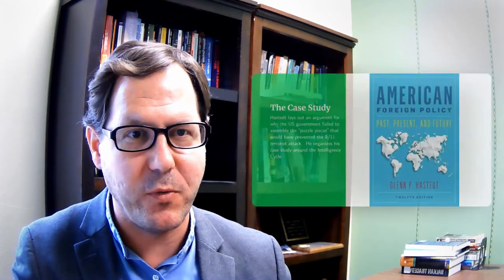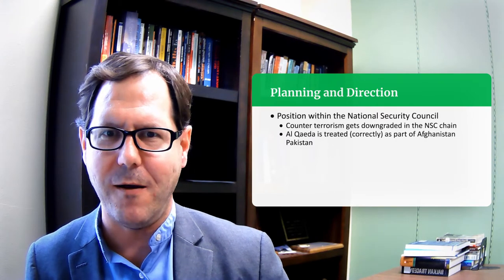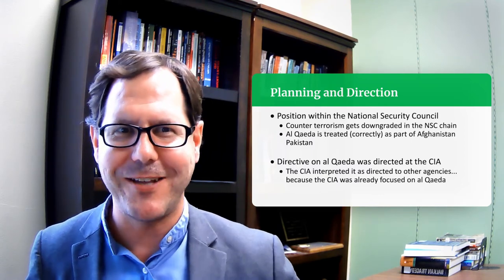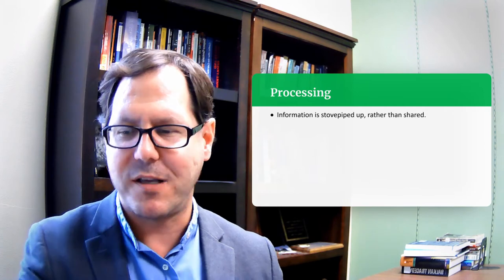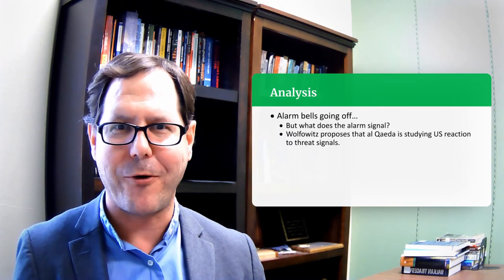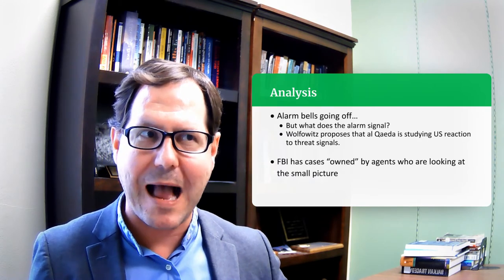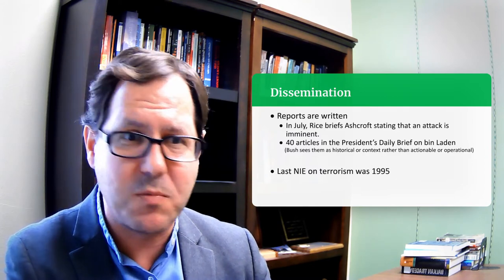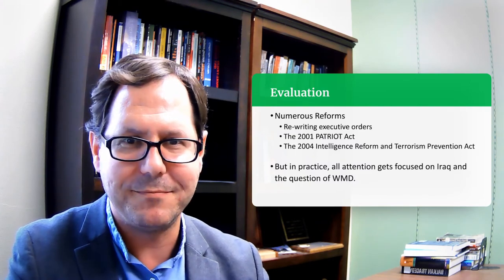The Intelligence Cycle and 9/11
A review of a case study by Glen Hastedt from his book American Foreign Policy in which he examines the failure of the United States to identify and stop the 9/11 hijackers.  Hastedt explores the failure through each of the six stages of the intelligence cycle.